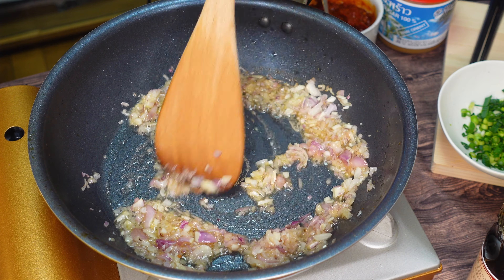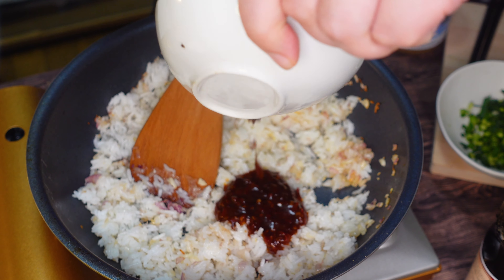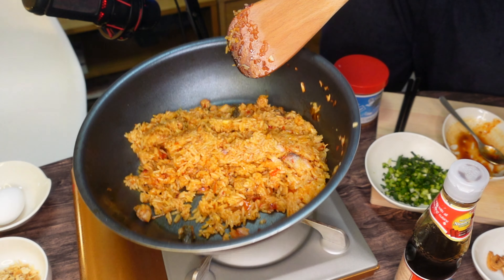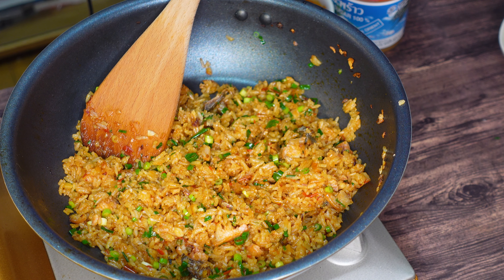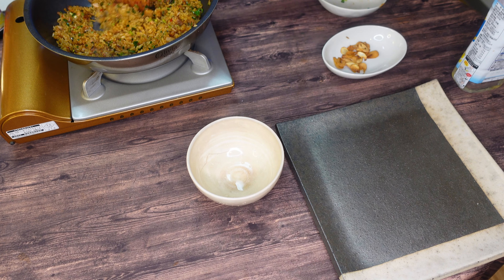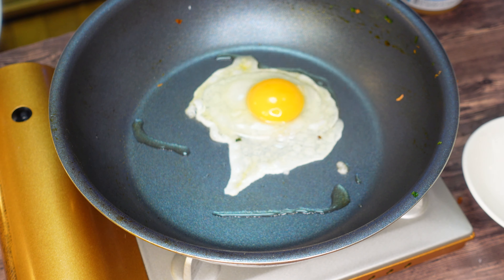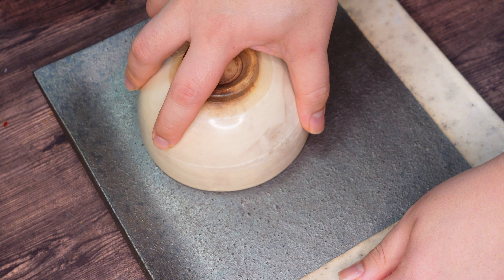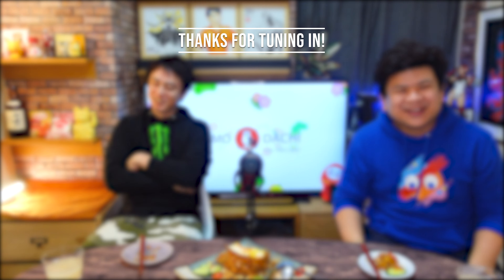#89 Making Salted Fish Nasi Goreng | But Garlicky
Hi Tomodachis!

Today, we will be cooking another fried rice inspired by all you Tomodachis and Sherson Lians cooking video. We will use Salted fish to make Nasi Goreng Ikan Asin - hopefully we did justice to this dish on our home cooking podcast !

After cooking fried rice from BBC Foods to Jamie Oliver, Nat's what I reckon, Kays cooking and eventually we will get to Gordon Ramsay - we love making fried rice!

So sit down with your MSD, and let's get on with the Egg Fried Rice cooking video! (Please leave the olive oil at the door, thanks)

▶︎ Follow Makoto

▶︎ Follow Eric